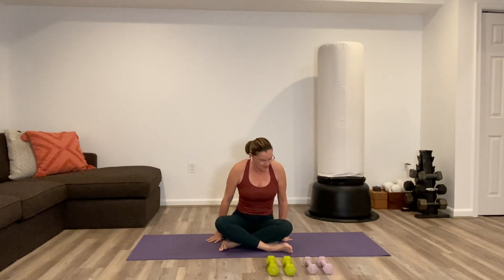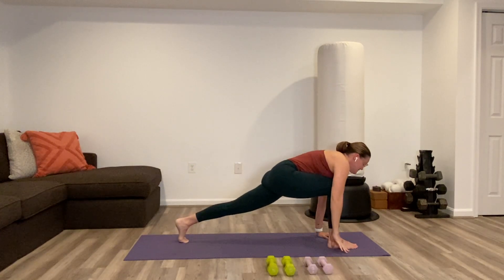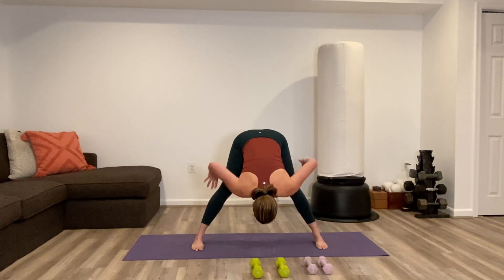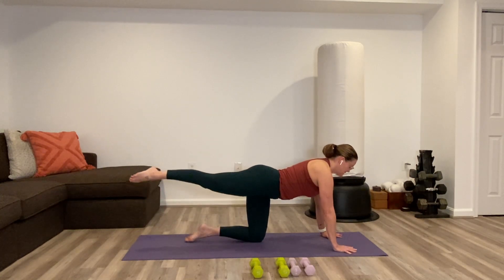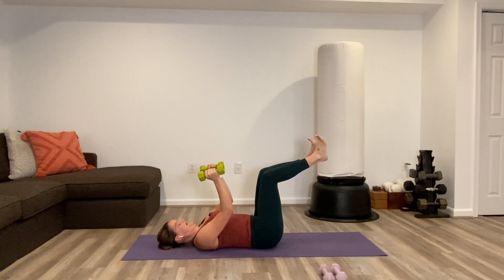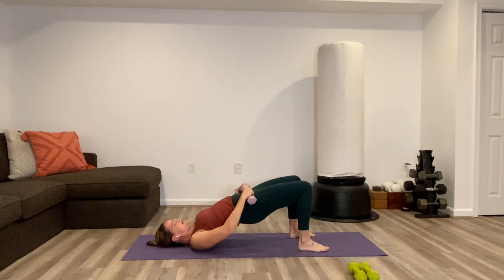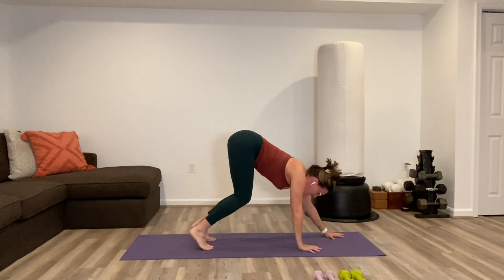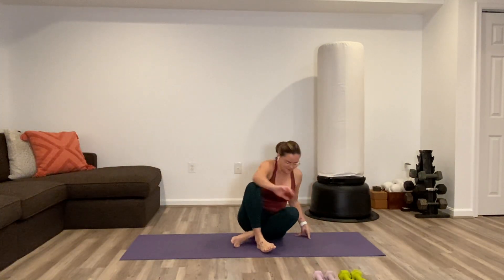Triple B - 12/30/21 - Single Set. High reps.